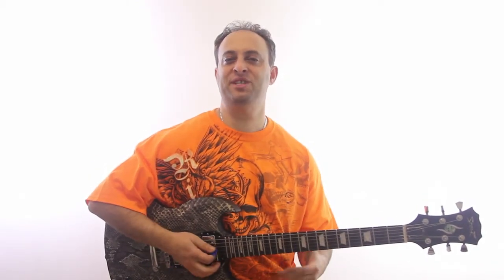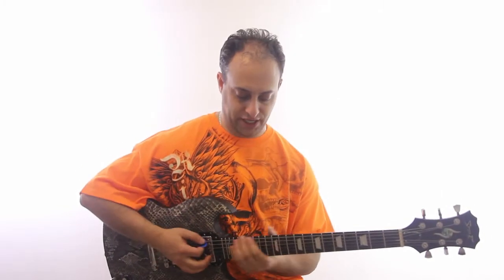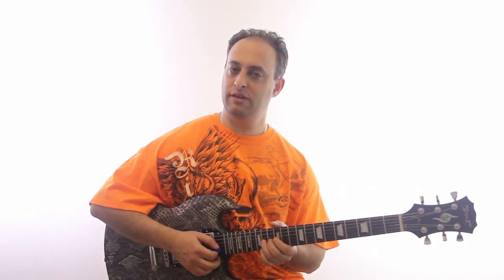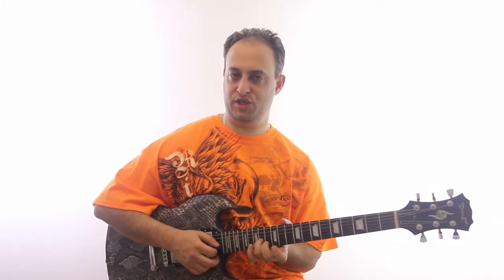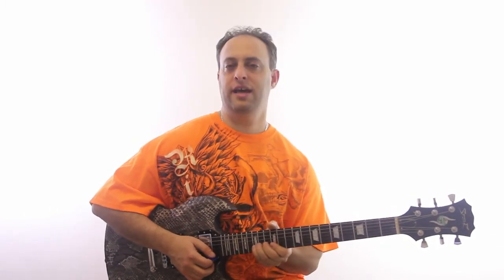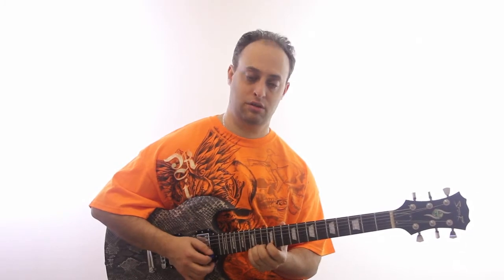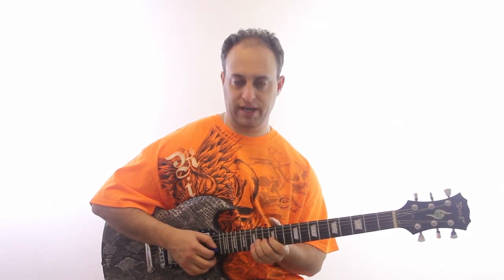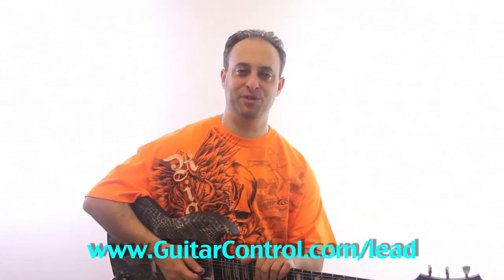Guitar Lesson on String Bending 101